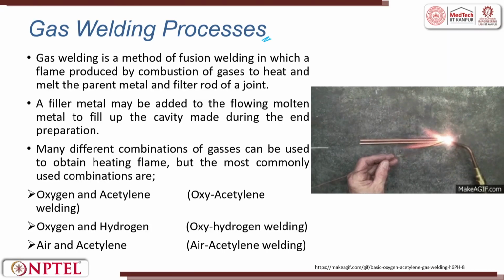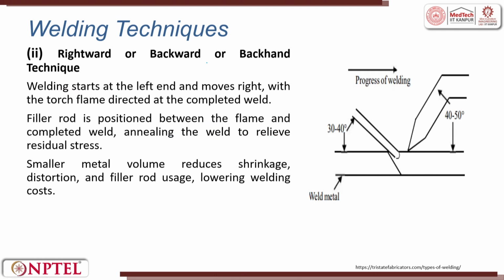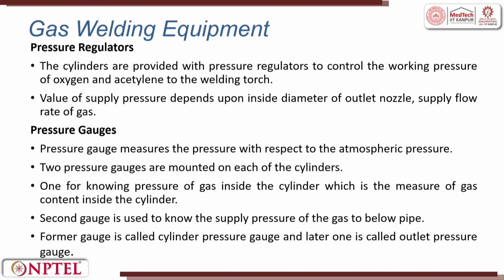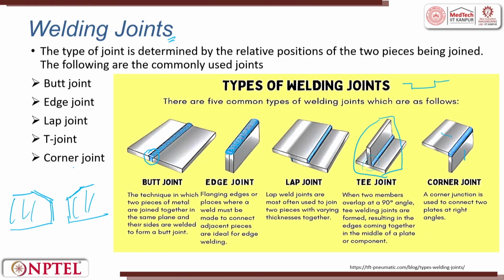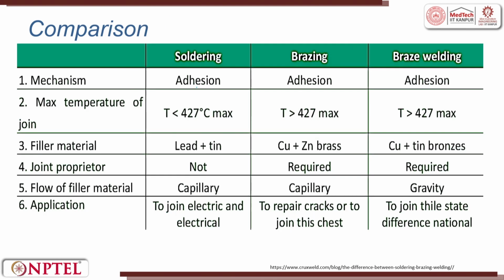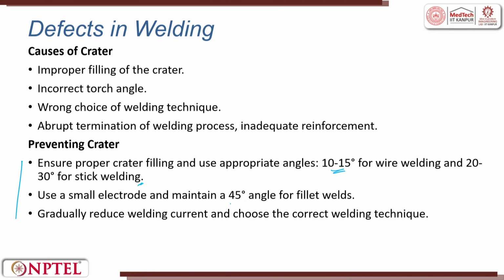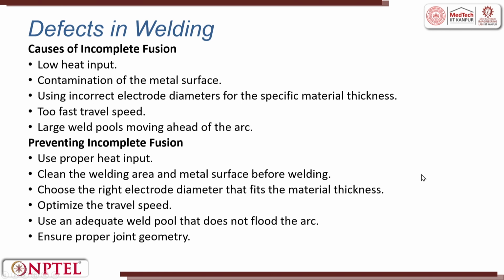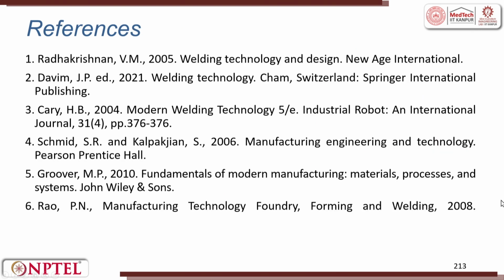Lecture 30: Basics of Welding (Part 7 of 7)